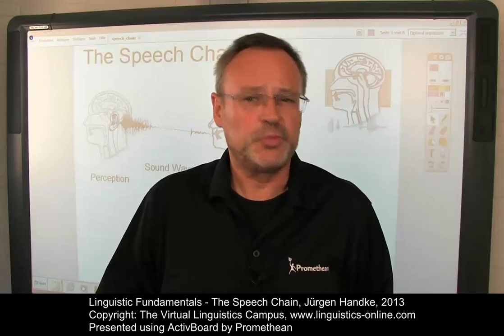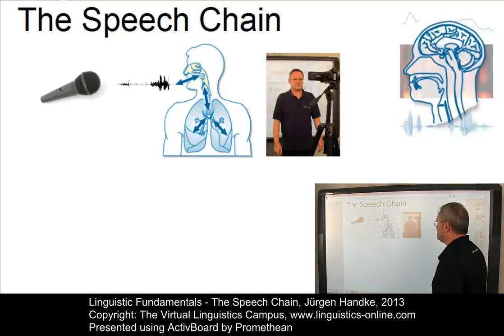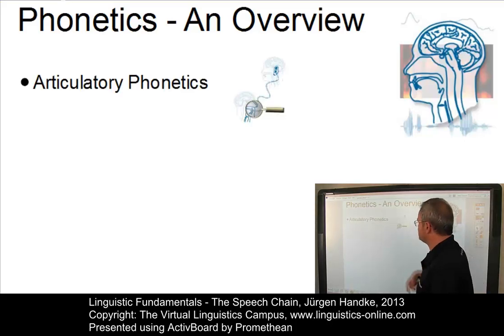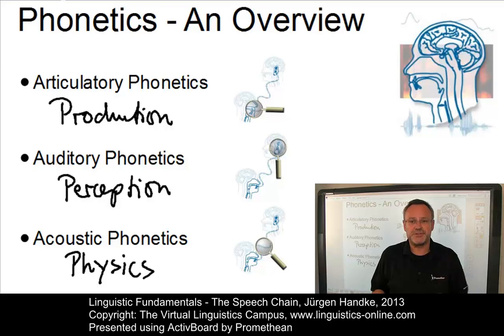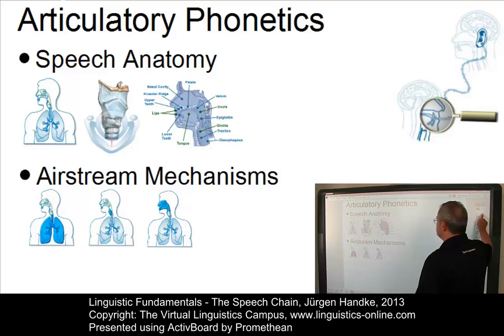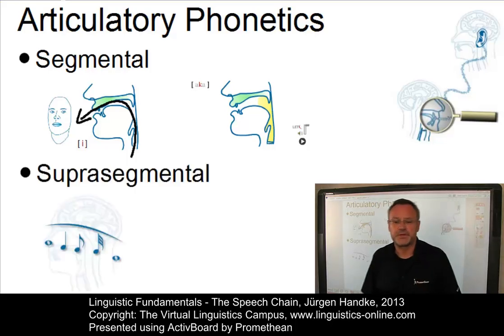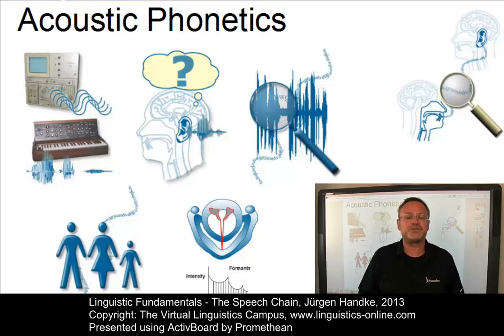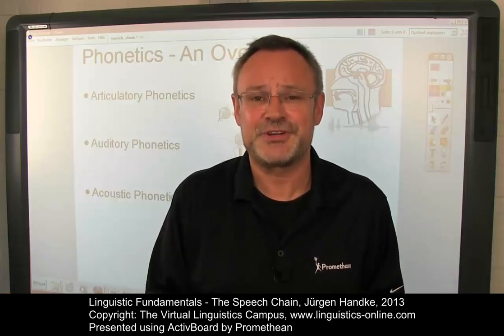PHO102 - The Speech Chain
This short introductory E-Lecture to classes such as Phonetics, or the Nature of Speech, provides an overview of the central branches of phonetics and their main goals.